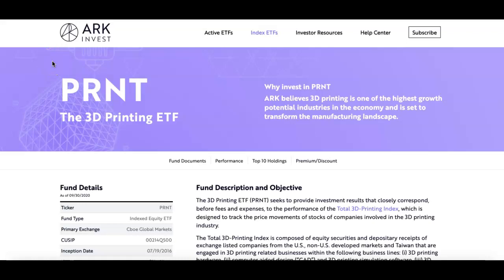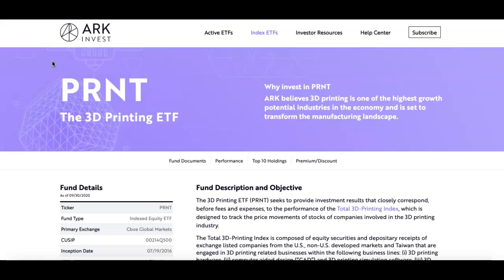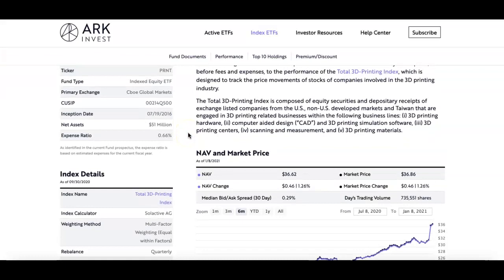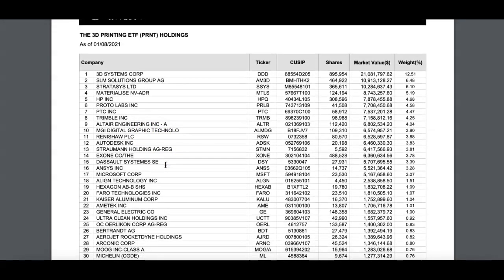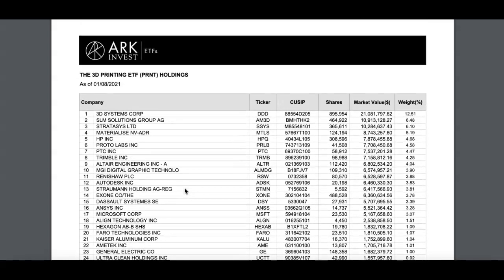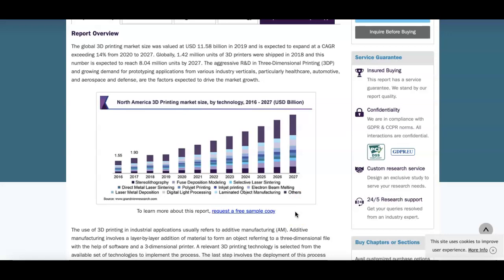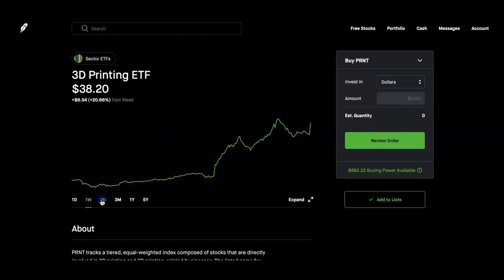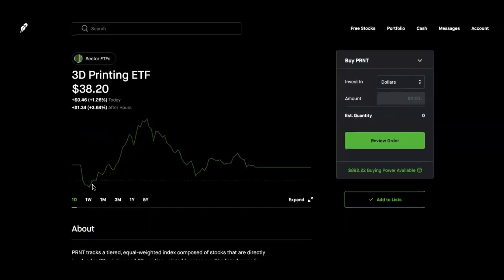IS PRNT A BUY OR SELL? I PRNT ETF I BEST ETFS TO BUY 2021 I Best ETF to buy on Robinhood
Welcome to another episode of Is it a buy or sell? This episode, we look at PRNT, a ETF that focuses on 3D printing.  Let’s s take a quick look and see if this is a company we like to possibly invest on.

ARK Invest PRNT is an ETF that focuses on 3D printing